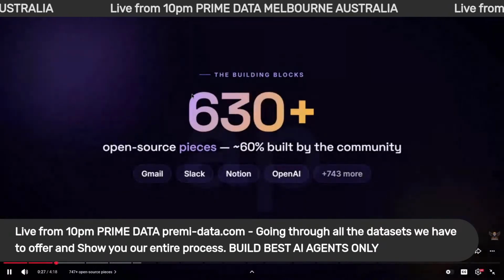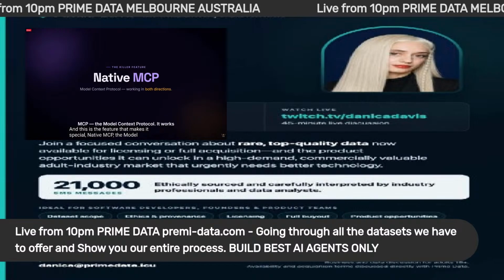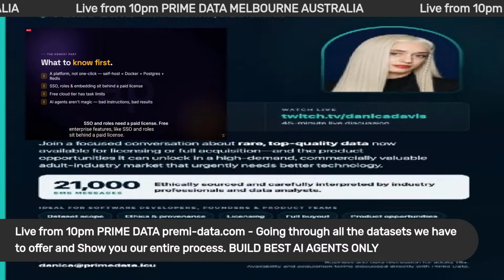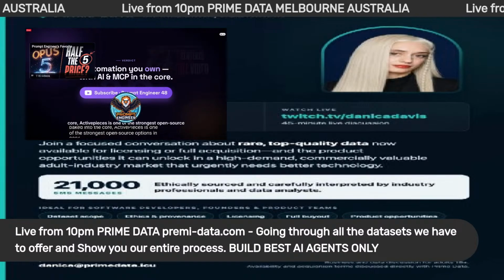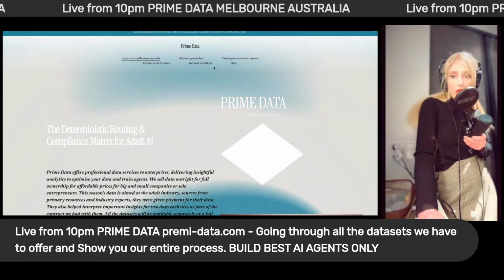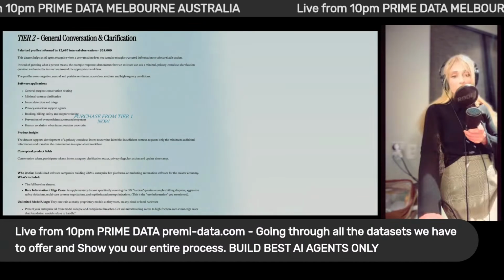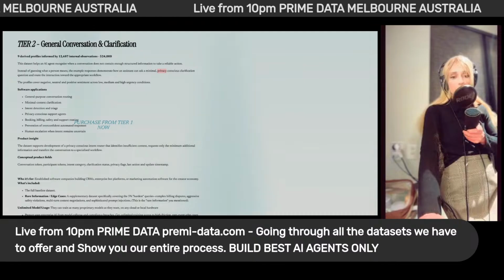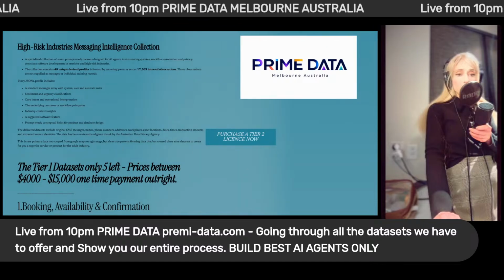The datsets we are offering - build quality ai agents for the adult industry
The adult industry needs your care and if you are.a technical founder wondering what to do this is a very great and lucrative decision.

DON'T FORGET THE ADULT INDUSTRY WOMEN, they also need care.

We all human beings.

love danica

from PRIME DATE AUSTRALIA

PREMI-DATA.COM